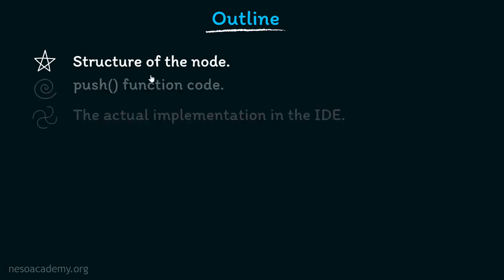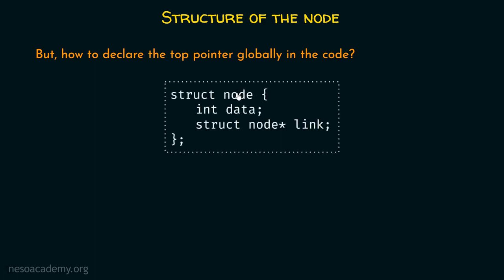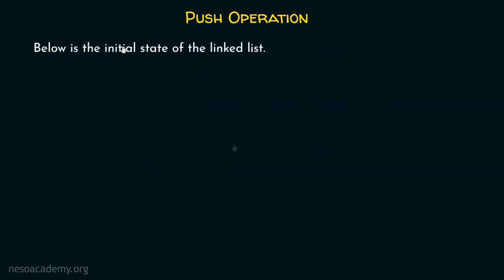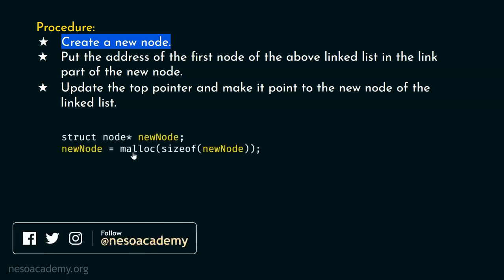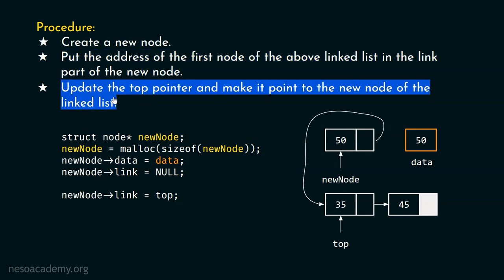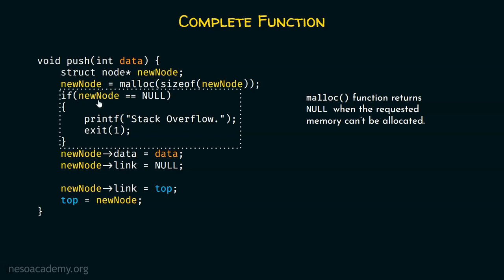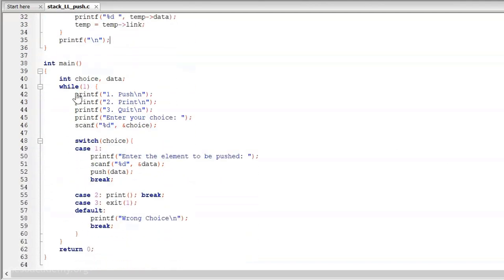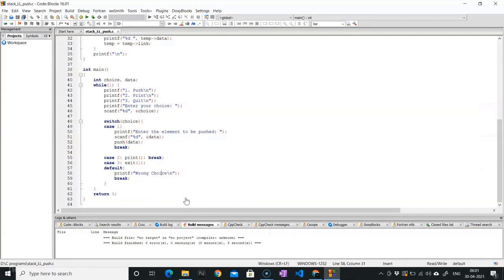119 Linked List Implementation of Stacks Part 2